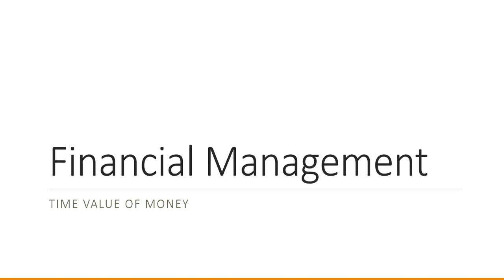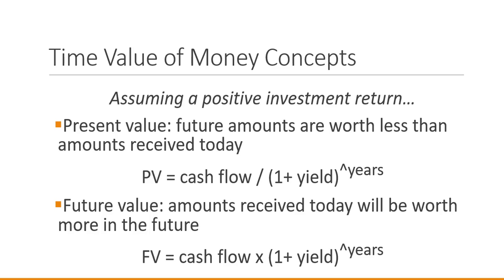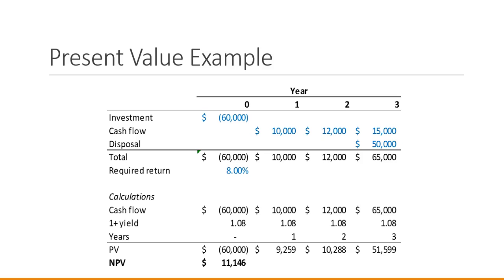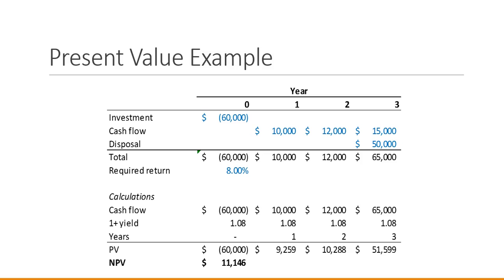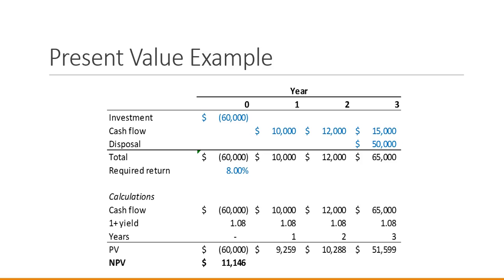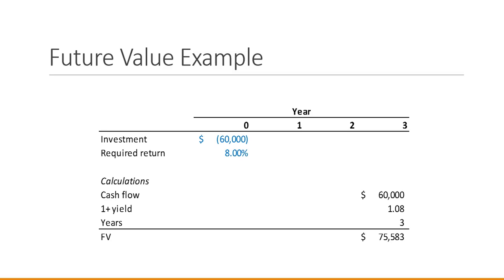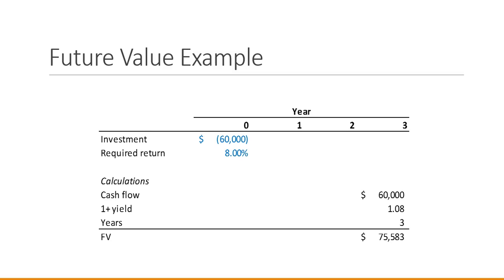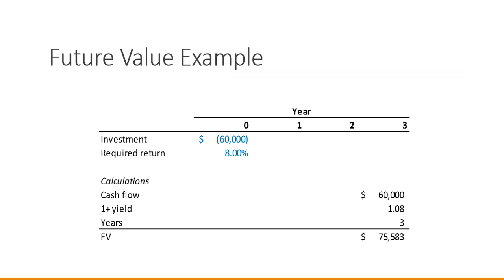Financial Management: Time Value of Money